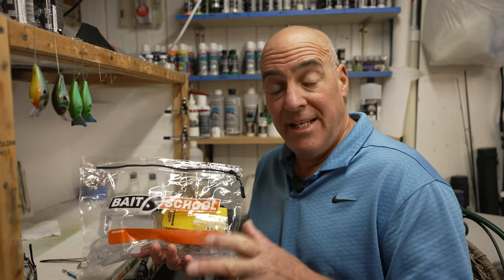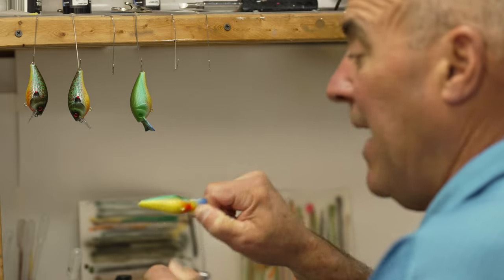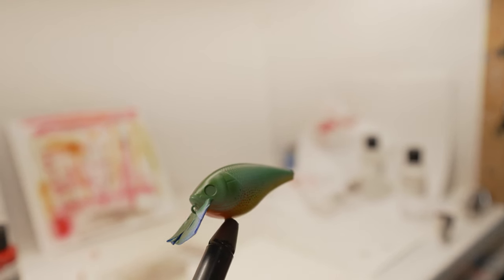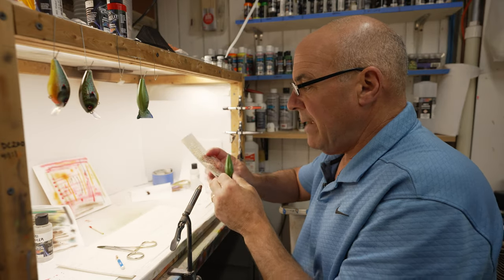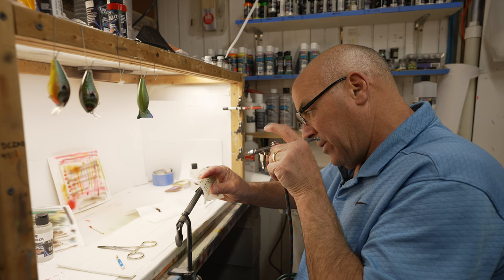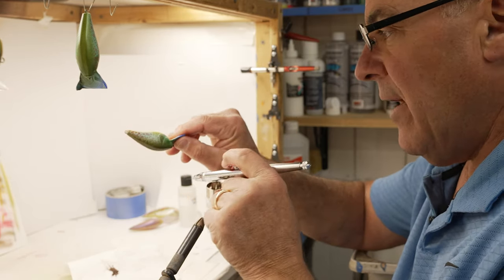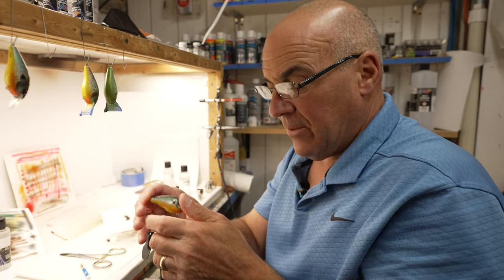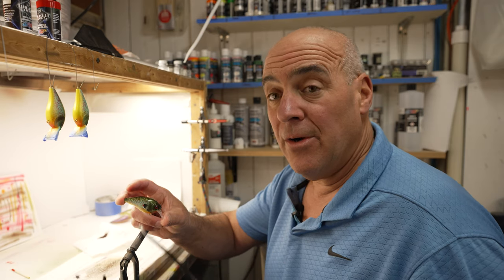Why You Should Overspray Your Custom Painted Lures (Frank Scalish's Top Tips)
Why should you overspray your custom painted lures? Watch Frank Scalish cover the advantages of overspray when creating color transitions and using lure stencils!